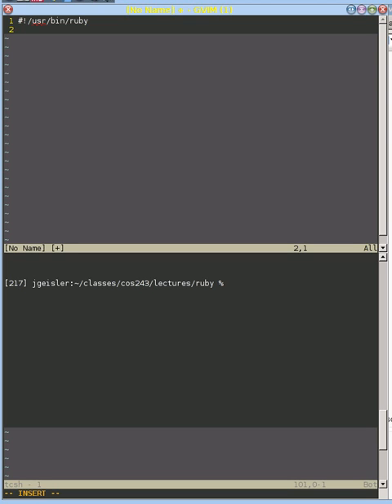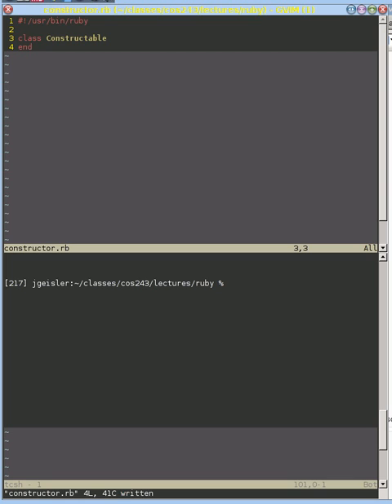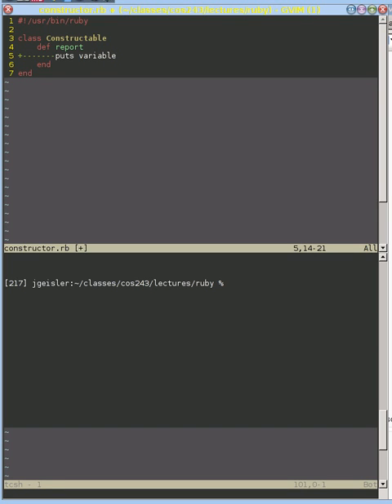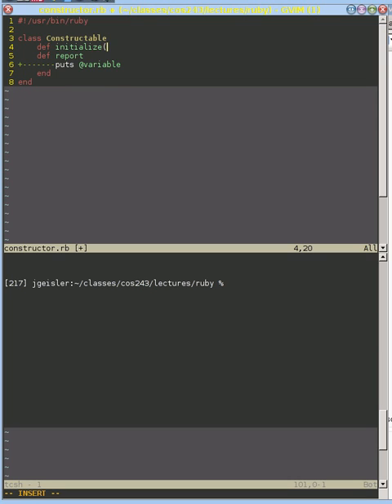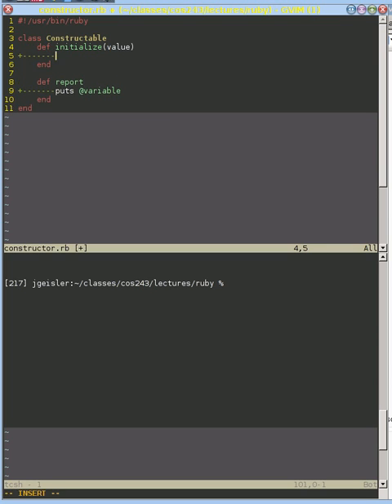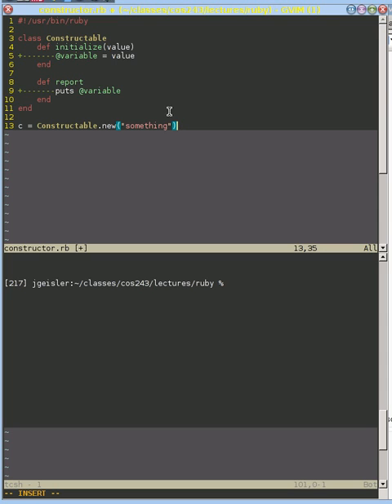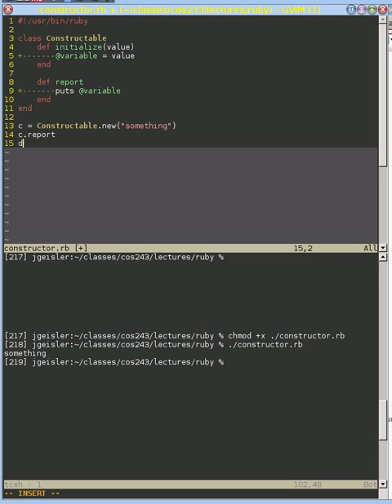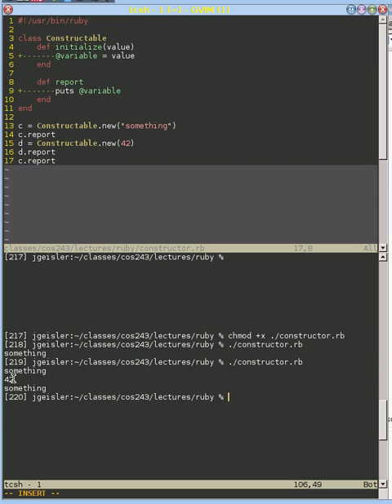Constructors and instance variables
We show a simple video to describe how constructors and instance variables work.